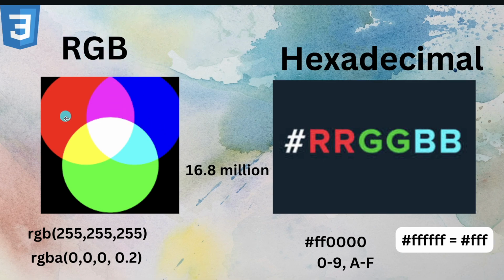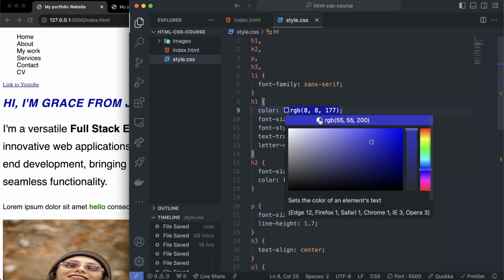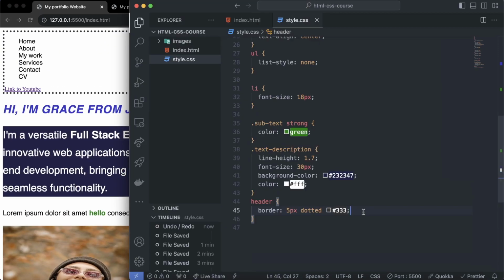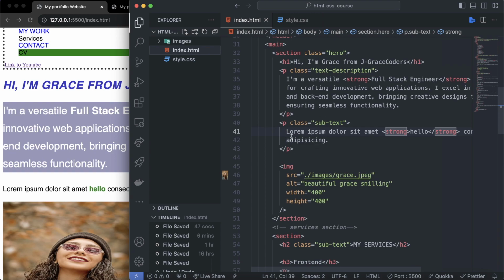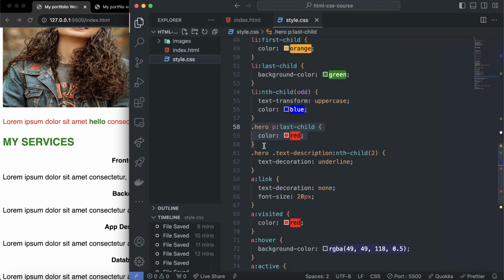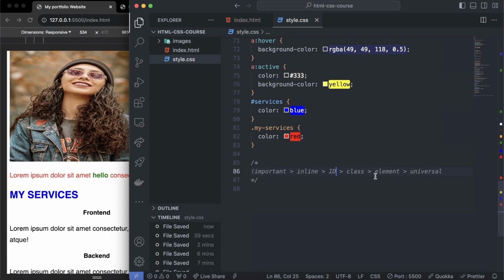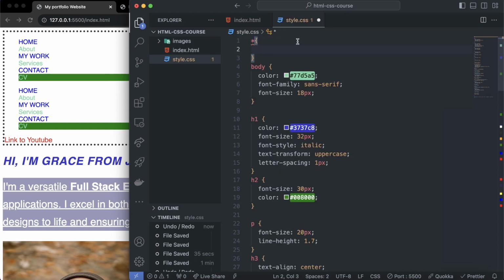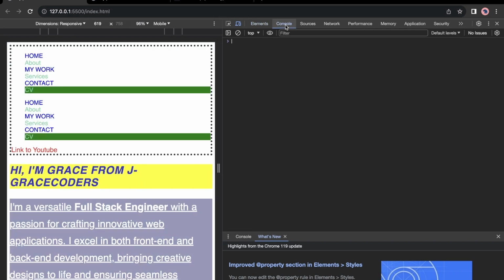Master HTML & CSS: Unlock Pro Skills in Part 4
🚀 Welcome to "Learn CSS with a Project" – Your Gateway to Mastering Cascading Style Sheets!

In this comprehensive CSS tutorial, we'll embark on an exciting journey through the dynamic world of front-end development, empowering you with the skills to craft stunning, responsive web designs. Whether you're taking your first steps into coding or seeking to enhance your web development expertise, this tutorial is crafted just for you.

📌 Key Points and Topics Covered:

Mastering Fundamentals: Dive deep into the core concepts of CSS and HTML for effective web styling. Understand the structure, syntax, and how these languages work seamlessly together.

Exploring CSS3 Features: Stay up-to-date with the latest CSS3 features to incorporate modern design trends into your projects. Learn about transitions, animations, and other advanced styling techniques.

Building Real-World Projects: Put theory into practice by building a real-world project from scratch. Follow along as we create a responsive and visually appealing web design, applying the concepts learned throughout the tutorial.

Responsive Design Principles: Gain a solid understanding of responsive design principles to ensure your web creations adapt flawlessly to various devices. Learn the techniques to create a seamless user experience.

Best Practices and Time-Saving Tips: Unlock insights into industry best practices and discover time-saving tips to streamline your CSS workflow. Enhance your coding efficiency and produce high-quality results.

💻 Notable Projects and Examples:

Throughout this tutorial series, we'll embark on exciting coding projects, such as:

Creating a responsive portfolio website.
Styling a blog layout with CSS grid.
Building an interactive navigation menu with transitions and animations.

00:00 Intro
01:00 CSS Colours and more
17:13 Pseudo classes
29:50 CSS Styles conflicts between selectors
39:49 CSS Inheritance and universal selectors
47:03 A detailed look at Chrome DevTools

Let's dive into the world of CSS together and transform your coding skills! 💻✨